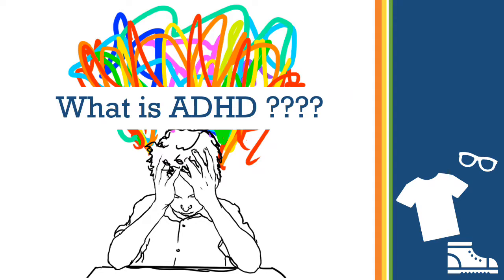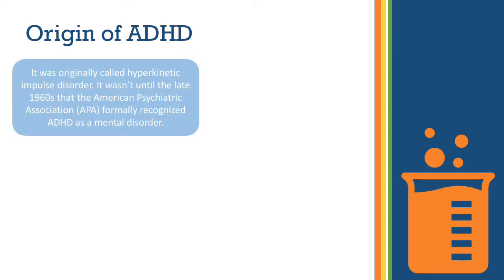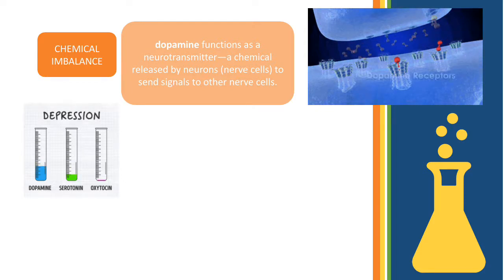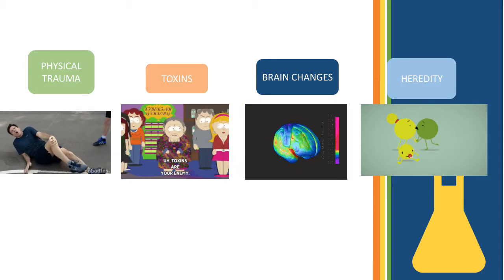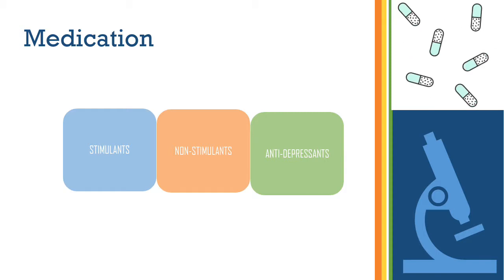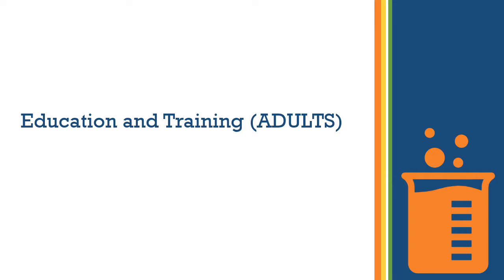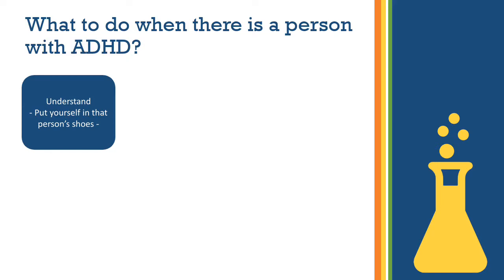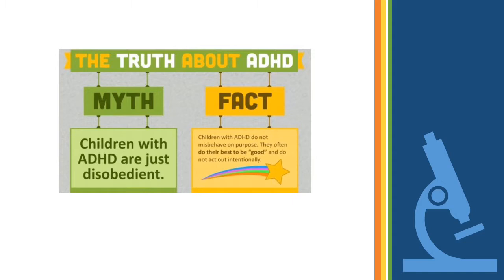2 Acebes ADHD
PSTHE Finals Performance Task
Holy Name University
BSMedTech